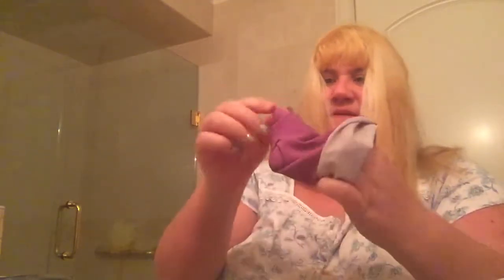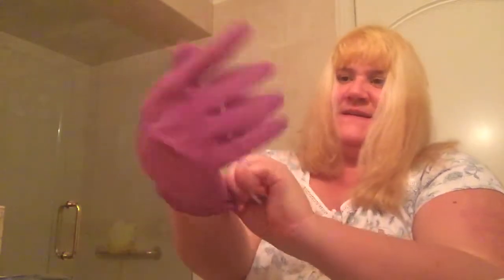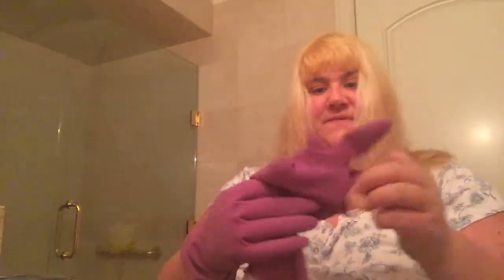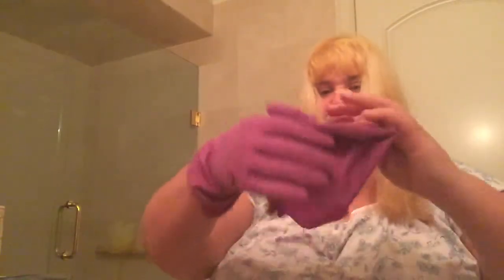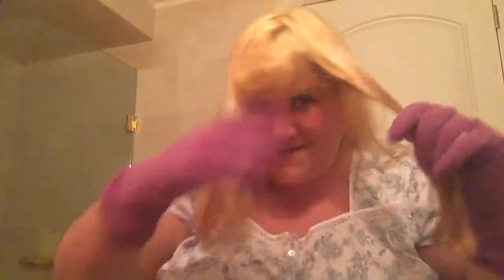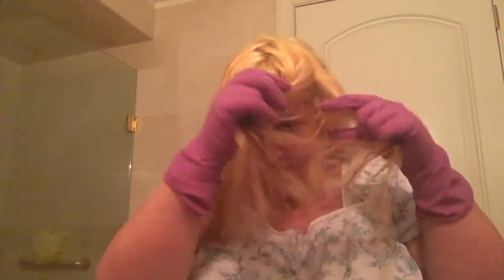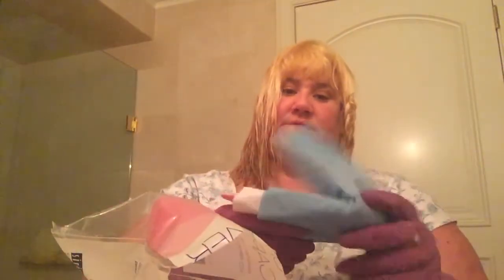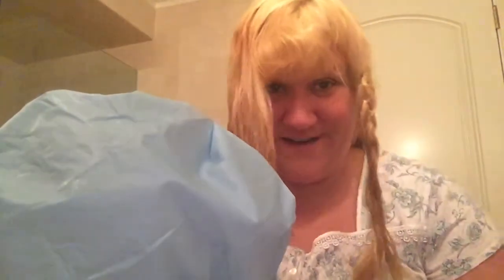Purple Latex Gloves// Shower Cap// moisturizing my hair// ASMR// chit chat